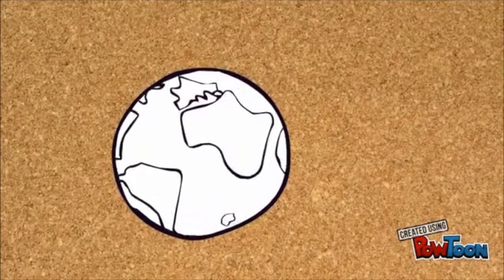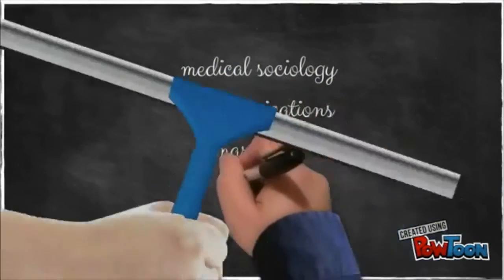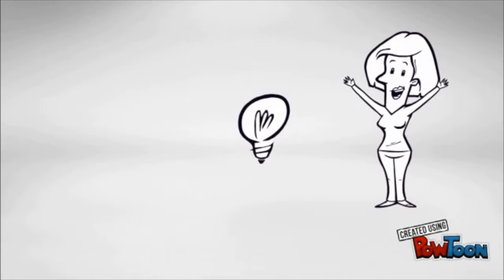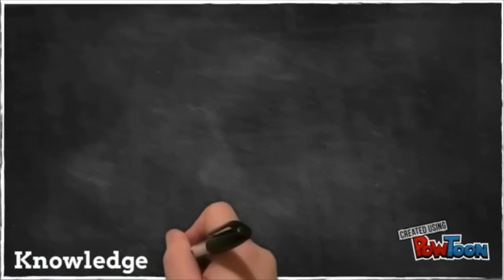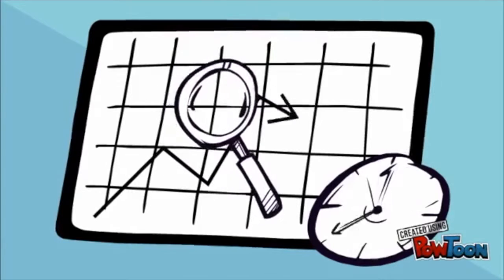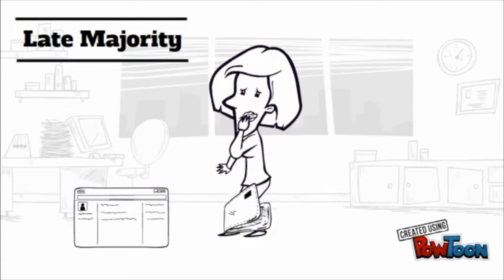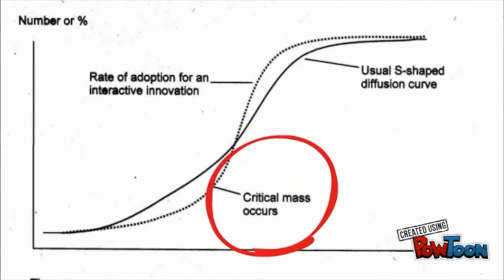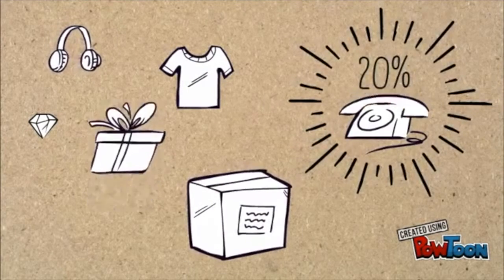Diffusion of Innovation (Full and Final Version)